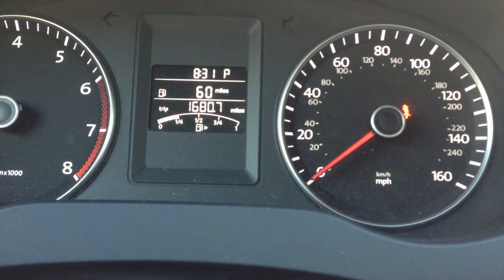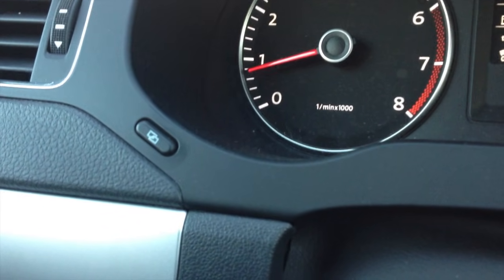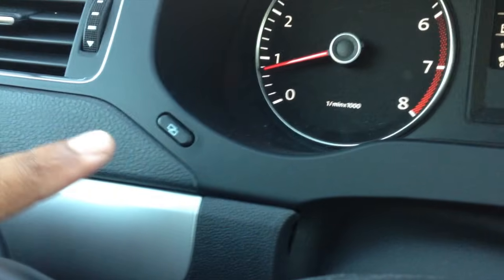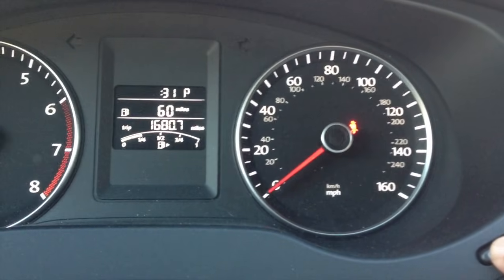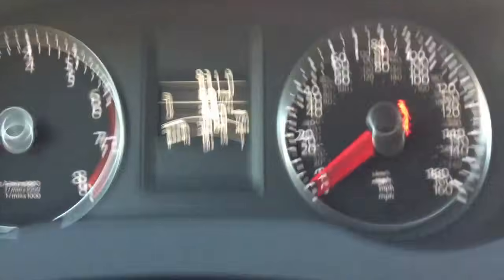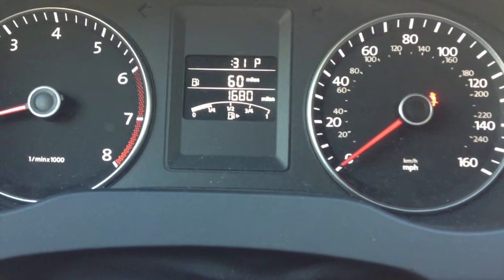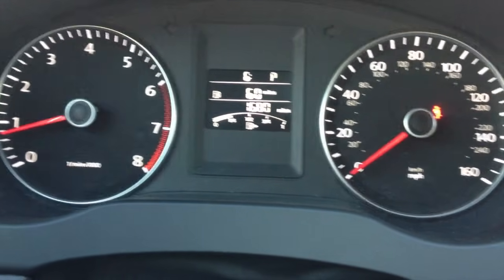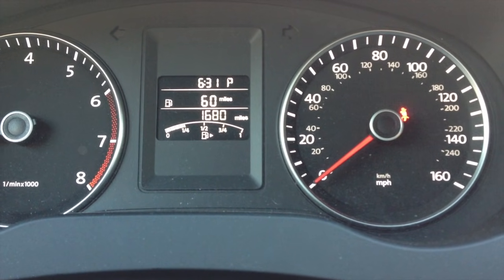How to set the time on a new VW jetta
How to set the time on a new VW jetta 2011 and 2012